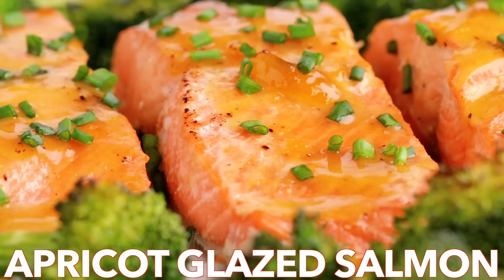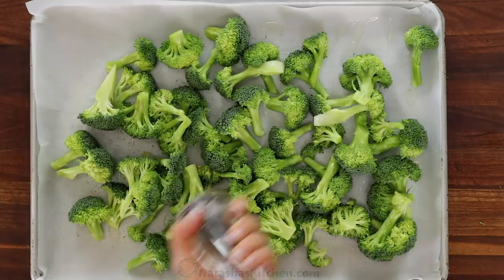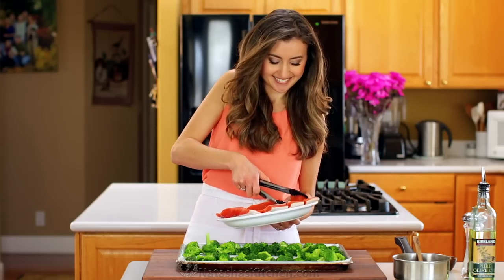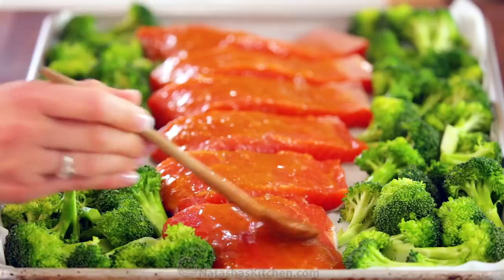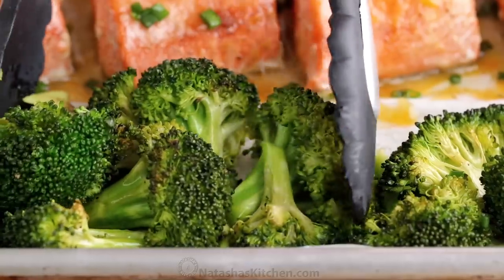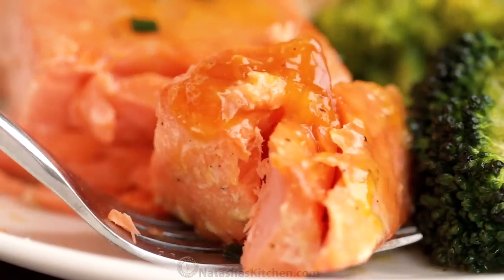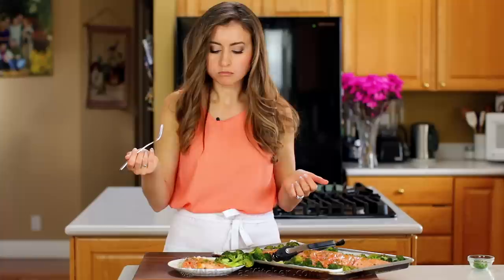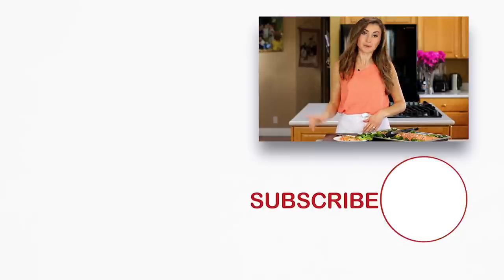Honey Glazed Baked Salmon Recipe (One Pan Meal)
This apricot dijon honey glazed salmon recipe is an easy, excellent one-pan meal. The broccoli roasts together with the salmon and the glaze seals in the juices of the salmon make it moist and flaky baked fish for your next dinner.

NATASHA'S KITCHEN AMAZON SHOP (kitchen essentials we use, gear we film with and more)

INGREDIENTS:

For the Apricot Dijon Honey Glaze:

1/4 cup apricot preserves
1 Tbsp butter
1 Tbsp honey
1 1/2 Tbsp dijon mustard

Ingredients for Sheet Pan Salmon:

2 lb salmon filet, cut into 6 equal portions
1/2 tsp sea salt
1/4 tsp black pepper
1 1/2 broccoli florets, cut into medium florets
2 Tbsp olive oil
1/2 tsp sea salt, or to taste
1/4 tsp black pepper, or to taste

💌Fan Mail:
Natasha's Kitchen
USA